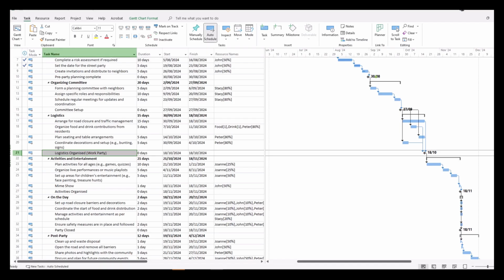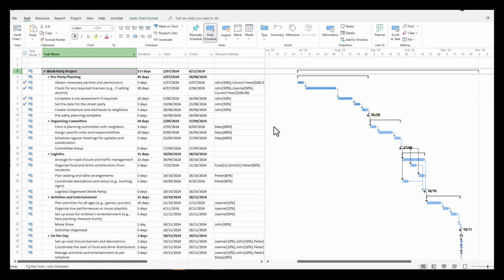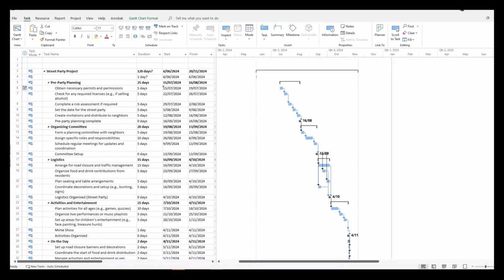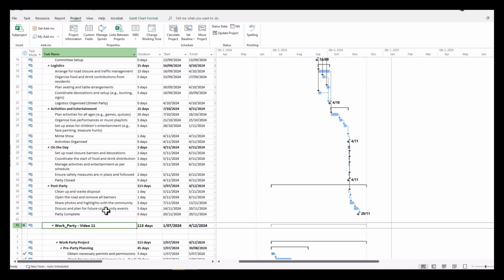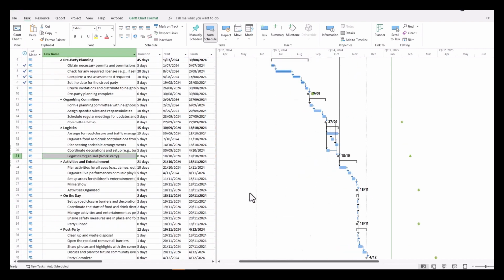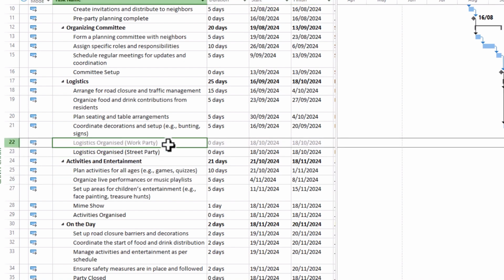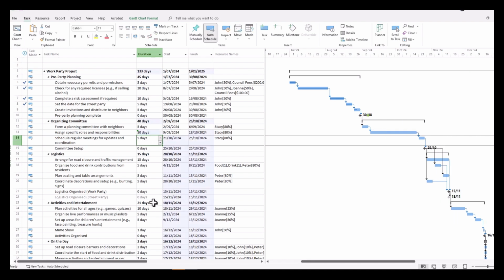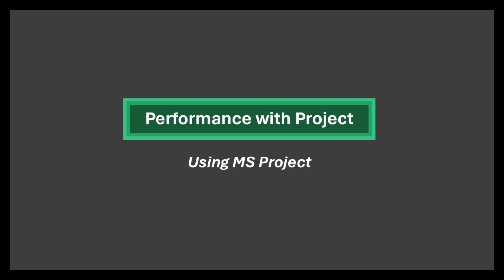#22 MS Project - Linking Between Different Projects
Unlock the full potential of Microsoft Project by learning how to link tasks across multiple projects! @PerformancewithProject brings you another video which will guide you through the process step-by-step, ensuring you can manage complex workflows efficiently.

In this tutorial, you'll learn:

 - Why linking tasks between projects is crucial for effective project management
 - How to set up dependencies between tasks in different projects